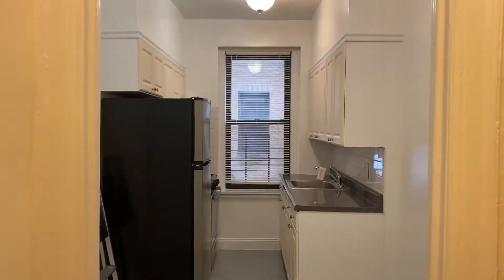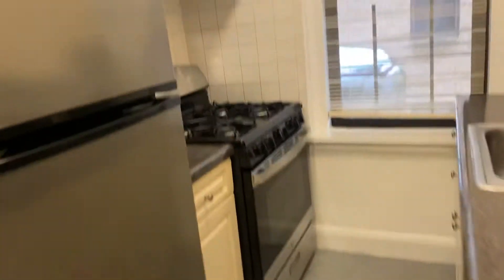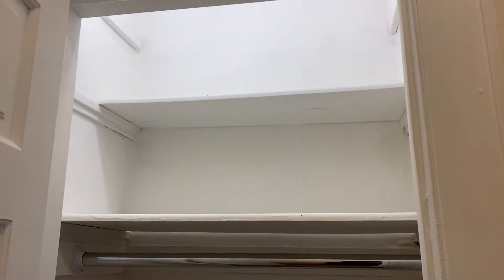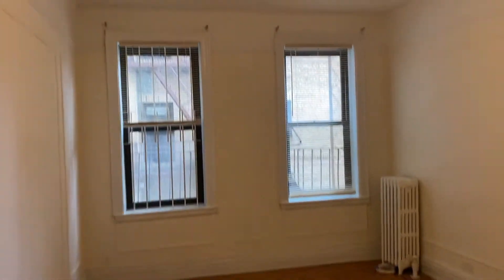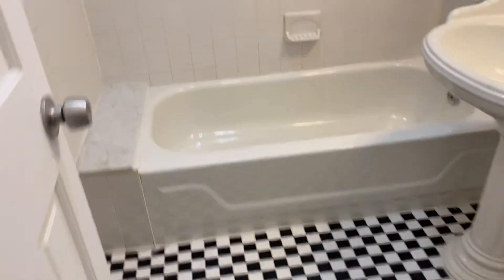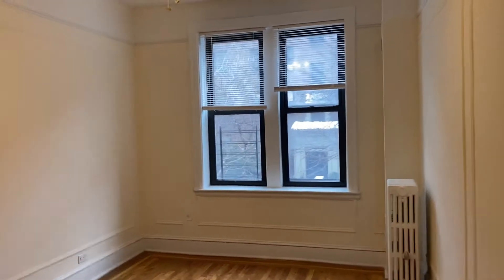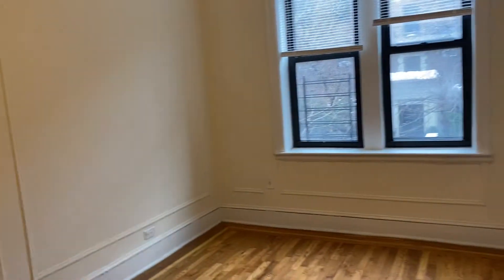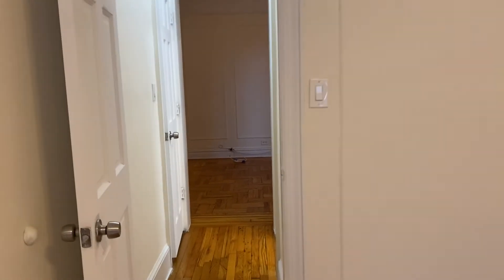Spacious One bedroom- Jackson Heights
NO BROKERS FEE: ONLY $1700.00 Mint Condition, Pre-War 2nd fl/elevator 1BR aprx. 680+sqf. ONLY 2 blks #7 train 82St Stop Laundry, eat-in size Kitchen, Smoke-Free Apt. Super on premises Bicycle lock-op & storage lockers.

Please call or text for appointments to see this apt.
37-20 83rd St
"The Windsor"

NO BROKERS FEE
Clean, Bright & Sunny, Pre-War Charm

CONDITIONS:
FULLY RENOVATED APT.
Separate Eat-In Size Kitchen
Stainless-steel appliances
Both Bathroom AND KITCHEN W/WINDOWS
Finished Hardwood Floors
New Thermal-windows throughout
Wired for both High-Speed internet and cable TV services

$$ NEEDED:
First months rent plus one months security deposit
Owner Pays Broker
(Tenant pays managements application processing fees $350.00)
Fully refundable move-in deposit $300.00
(fully refunded once the move has been completed)
That's All:

REQUIREMENTS:
Annual income Aprx. Rent times 40 aprx. 70/75K
You WILL need Clean Credit (FICO Score not below 680)
Landlord, Bank & Present Income Verification's
copy of 2 most resent pay-stups
Copy of latest tax-return incl all W-2 forms
3 Personal recommendation letters (no relatives)
2 picture ID's each occupant

Max TWO occupants
No Pets, sorry (1 cat OK)
SMOKE-FREE APT.

LOCATION:
37-20 83rd St
Very Clean, Very Well kept and Safe Building
Only 1/2 or 1 blocks from major Shopping and Services
Super-Markets 24/7 Dry-cleaner, Restaurants, Drug-store, Banks, Cafe's, Coffeehouses
Jackson Heights has its own big Farmers-Market 34Ave/78St
every Sunday year round, weather permitting

TRANSPORTATION:
short walk -  2 blocks #7 train 82St Stop
Bus Q-32 on Roosevelt Ave into Manhattan
Q-49 along 35Ave
and short walk Express buses to La-Guardia airport

Please Do Not send Emails
CALL or TEXT Only
Thanks